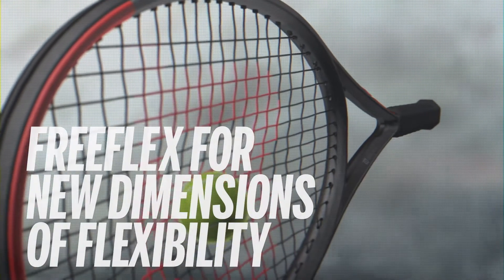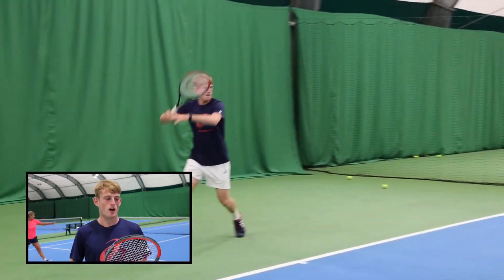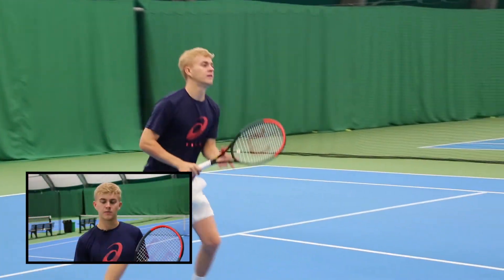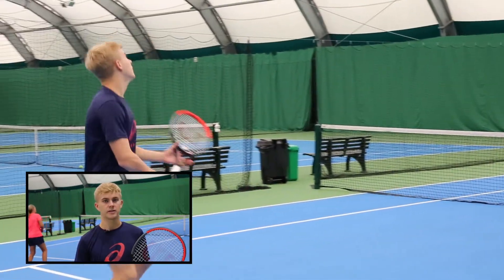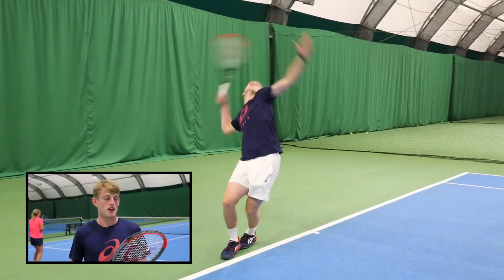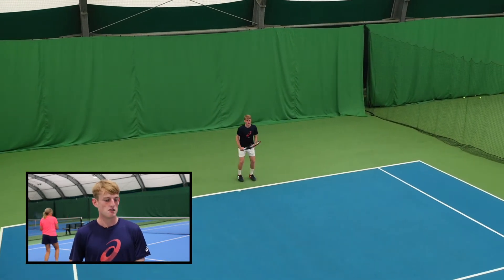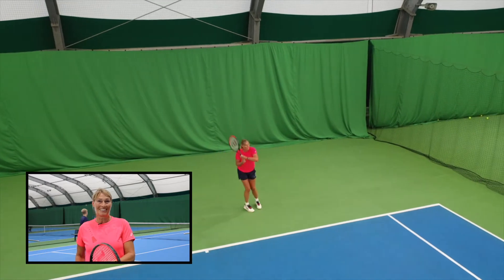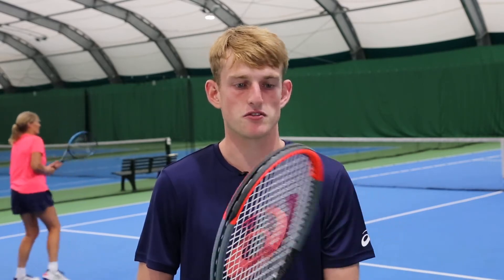TENNISHEAD Racket play-test & Review, WILSON CLASH - Filmed and Edited by Perfect Shot Media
We've had the pleasure of filming a play-test and Racket review video for Tennis Head Magazine and AllThingsTennis LTD testing the new WILSON CLASH.

Do you need high-quality Photography or Videography content to bring out the best in your Brand, Business, or Image? Get in touch.

We are a team of highly skilled Videographers and Photographers with over 15 years of experience shooting brand, travel, music videos, documentaries, promotional and lifestyle content for global clients.

Our media content has featured on SKY TV and has been seen around the globe.

As passionate videographers and photographers, we dedicate our skills in creating content that gives our clients brand/story a personality, that allows them to better engage with their audience.
We always aim to ensure that our clients receive an outstanding end to end service with a can-do approach to any of their needs.

We love to travel and over the last few years, we’ve had the pleasure of shooting in Ibiza, Beijing, Singapore, Netherlands, Spain, India and many other wonderful destinations.
Media Content is now essential for any business, brand, creative storytelling or event to grow and we would be delighted to capture some amazing content for you.

Creative and Corporate clients
As a team of professional videographers and photographers, we have managed to hone our skills with a range of different clients across multiple mediums. Over the years we have understood the unique differences in each type of production and can cover:

We dedicate ourselves to bring the highest production values and creative flair to every video/photography project we are involved in. Our team produces everything in-house and are experts in the editing suite. We understand your vision is unique and so approach every client with the utmost understanding of their needs.
We are able to story-board, script write, direct and shoot your project keeping you in the loop every step of the way helping bring your vision to life. We pride ourselves on having a creative approach and ensuring your project is unique and stands apart from every other video you will see. Whether it’s a big-budget film production or a small promotional project for a start-up business, Perfect Shot Media are dedicated to delivering outstanding results for you each and every time.

Give us a shot and we’ll make it perfect! 🎥📸😎